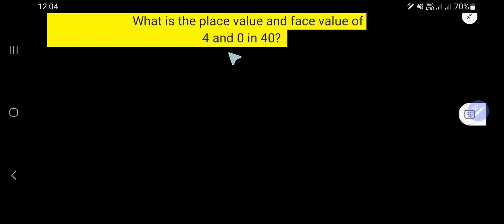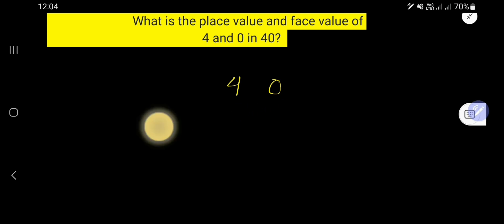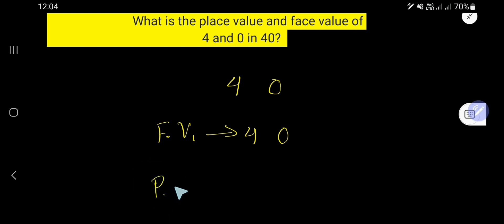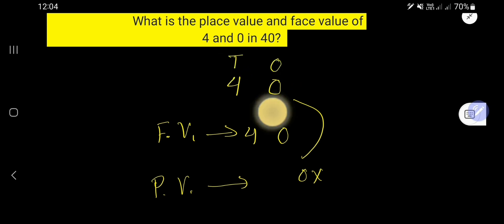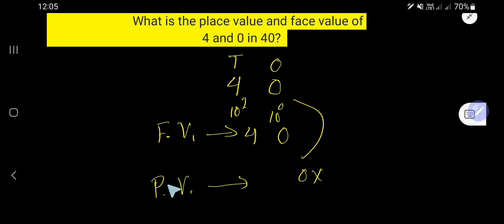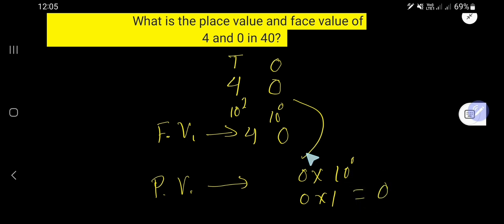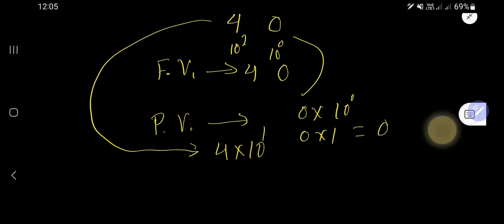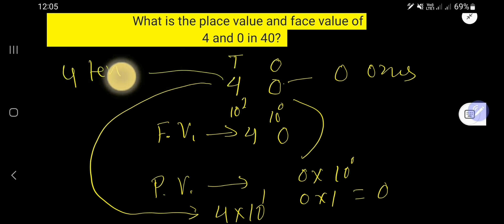What is the place value and face value of 4 and 0 in 40?